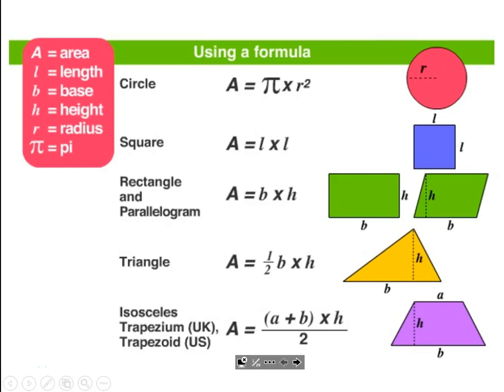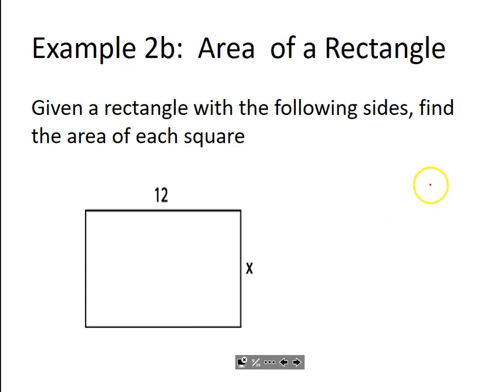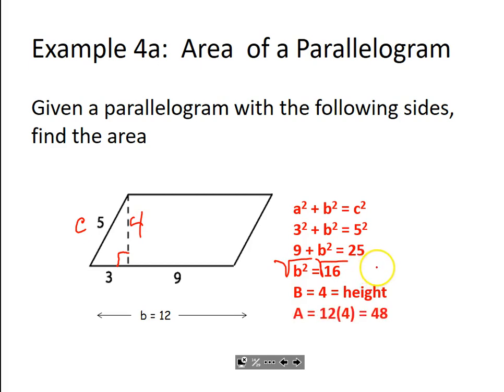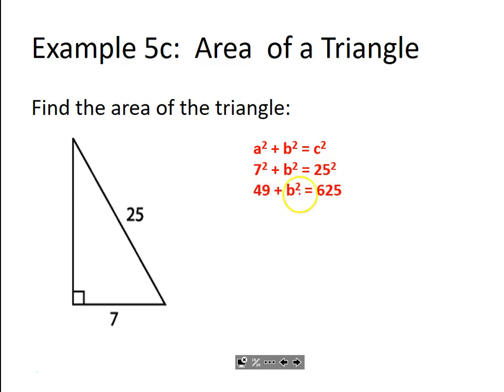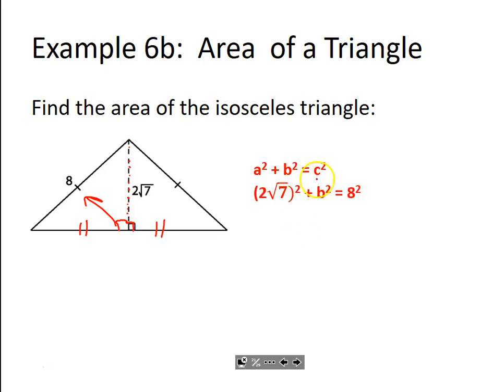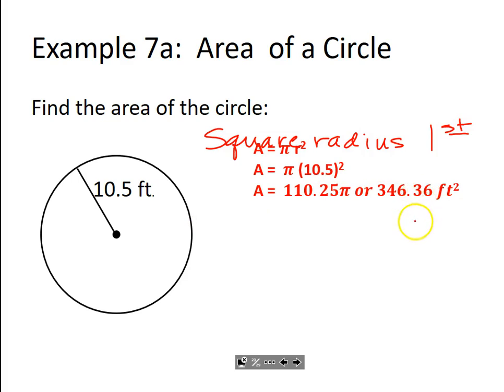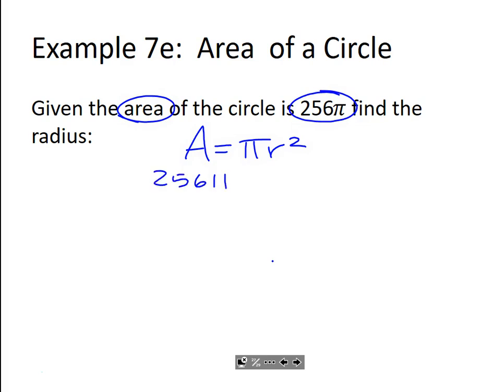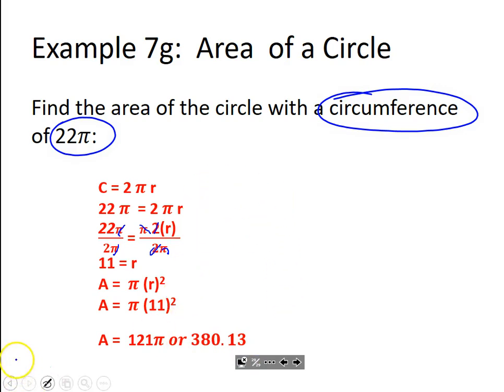Video of 8 1 Lesson